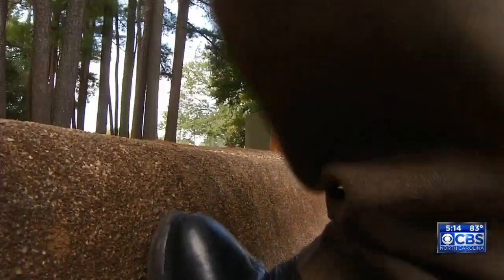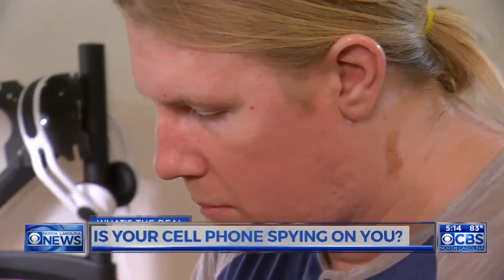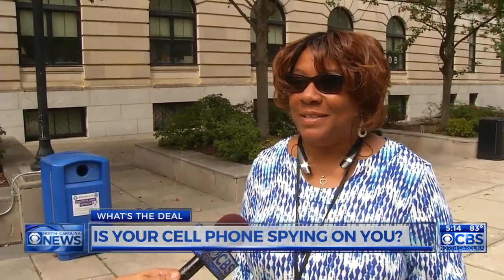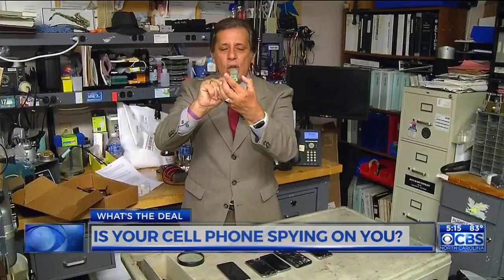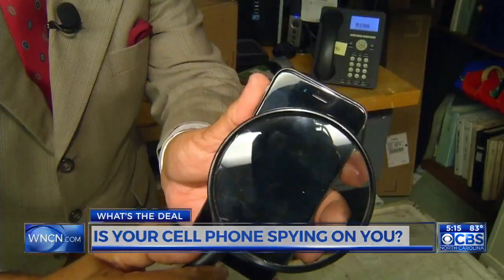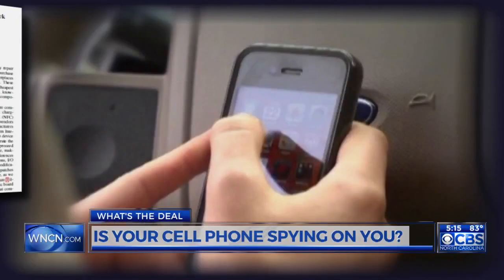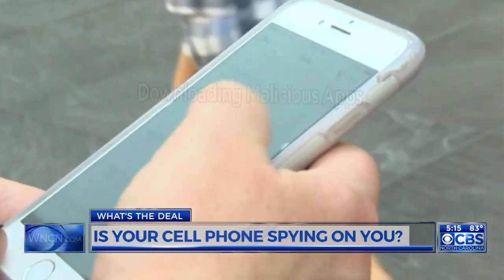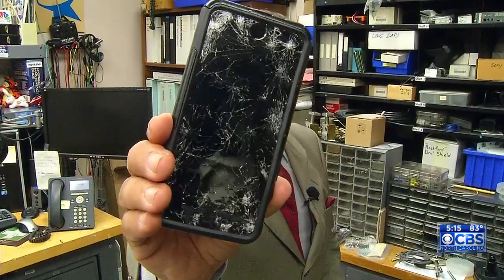‘Chip in the middle attack’ allows your phone to spy on you